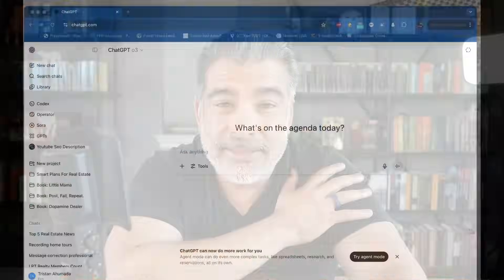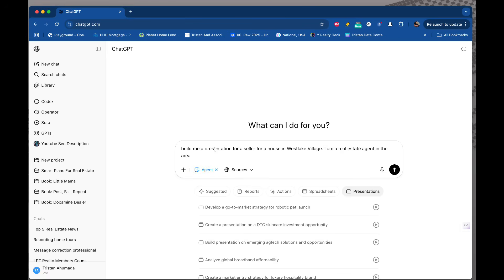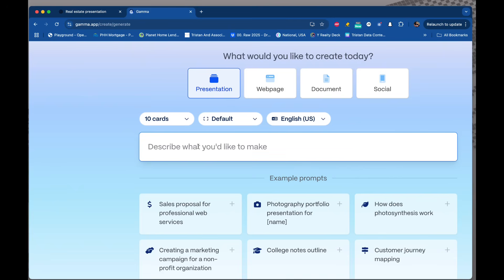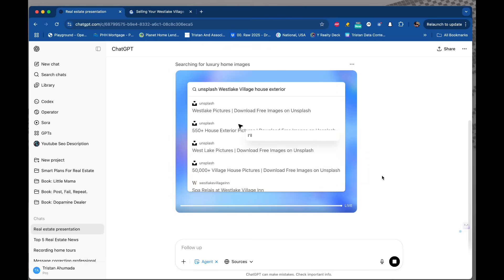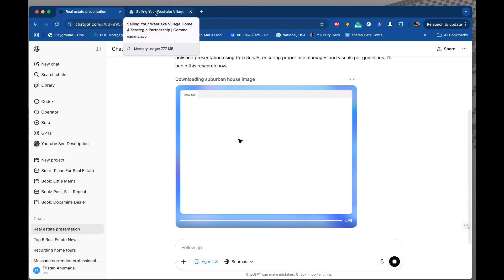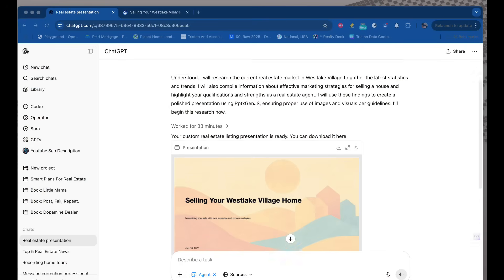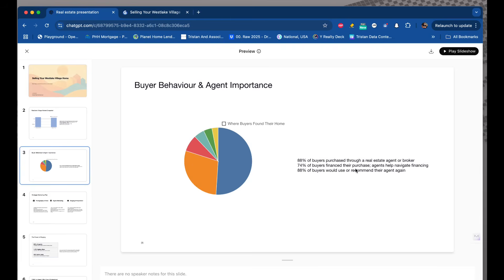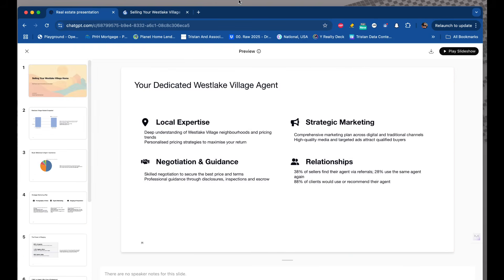How does the New Agent Mode for ChatGPT work for Real Estate Agents?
Today I put ChatGPT’s new Agent Mode for presentations to the test, side by side with Gamma and I do it from a real‑estate agent’s perspective. You’ll watch me:
• fire up Agent Mode inside ChatGPT , use one of my 400 monthly runs, and ask it to build a full listing presentation for a Westlake Village seller (marketing plan, pricing data, proof of success).
• compare the slide deck it generates, stock photos, market stats, seller FAQs, to the 10‑slide pitch Gamma cranks out in seconds.
• talk through accuracy, design, local data quality, and what still needs a human touch when you’re pitching a \$1.8 M home.

Along the way I share quick ideas for how agents can pull CMAs, seller reports, and open‑house drip campaigns straight from Agent Mode, plus why these AI workflows will matter as we head into the 2025 market. If you’ve wondered whether OpenAI’s new tools can replace hours of deck‑building, or if Gamma is still faster, hit play and see the unfiltered results.